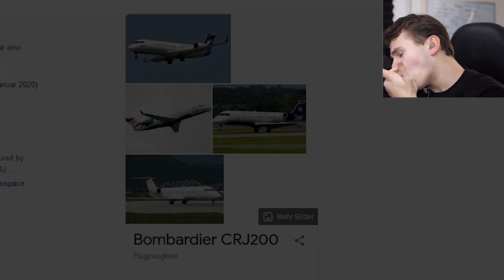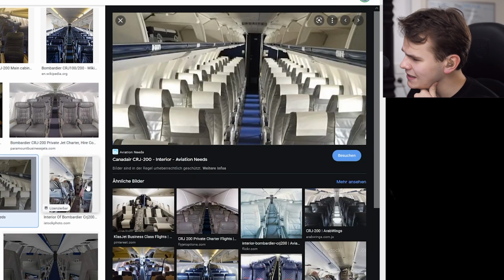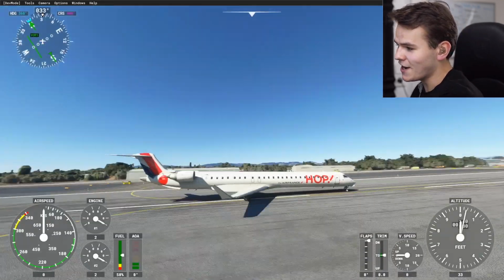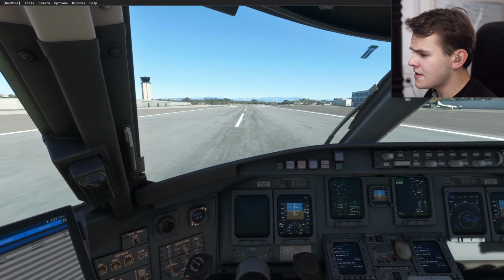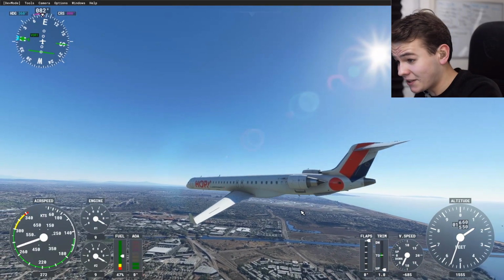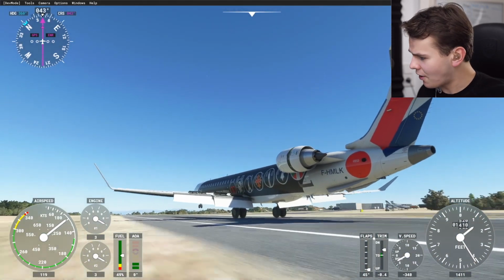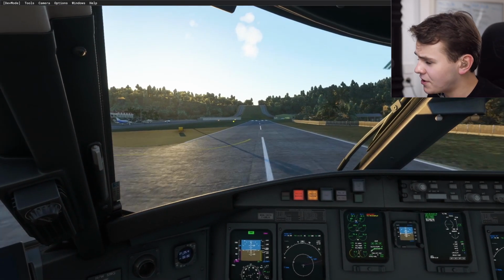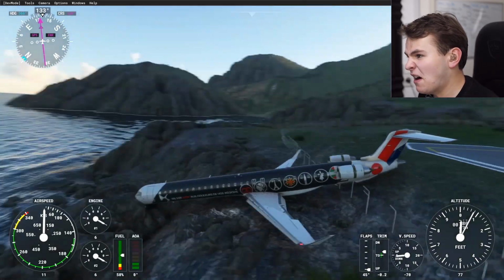CRJ1000 - Crappy Regional Jet Or Charming Regional Jet?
Today's Video: CRJ1000 - Crappy Regional Jet Or Charming Regional Jet?

PC:
16" MacBookPro for editing.

©Swiss001 2021